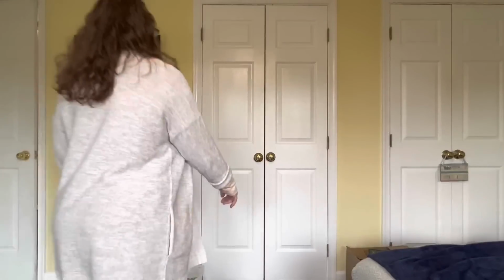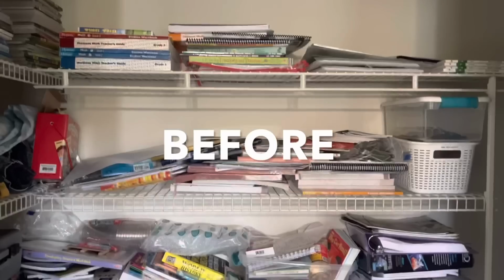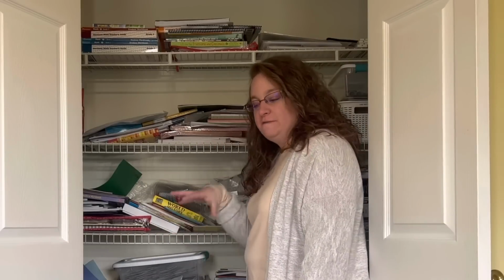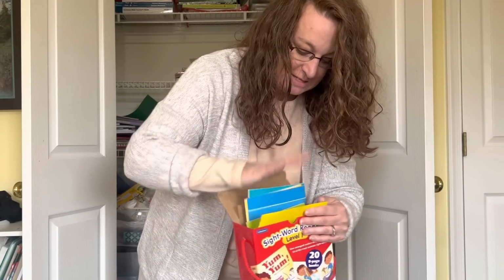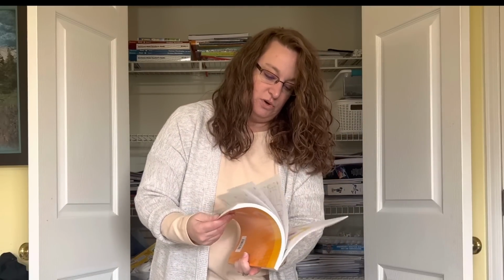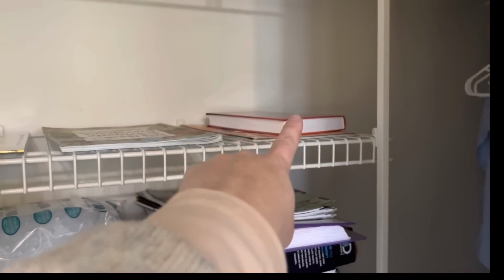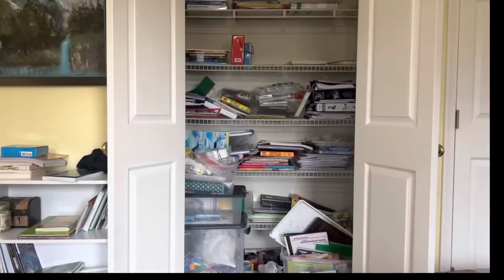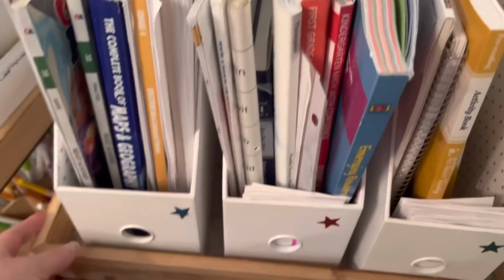Decluttering and Organizing My Overflowing Supply Closet || PART 1 || BEFORE AND AFTER SHELVES 1 & 2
Start speaking a new language in 3 weeks with Babbel 🎉.

Starting a decluttering project I've been avoiding for months! This is my homeschool supply closet and it's out of control with clutter.

0:00 introduction
1:35 decluttering roadblocks
2:44 Babbel sponsor
3:45 BEFORE
4:50 decluttering pep talk
6:40 sorting shelf #1
14:20 sorting shelf 2
16:50 AFTER
19:35 putting things where they belong
20:34 outro

my Textured Cardi sweater
(this one is similar to mine but longer)

my shirt

my Ponte Leggings

boots: I cannot remember where I bought them :)

my first grader's favorite readers, Bob Books

21 Reasons We Have Clutter:
// YOU ALSO MIGHT ENJOY WATCHING

MINIMALISM AND DECLUTTERING TOOLS:
// SAY HELLO! ERICA LUCAS